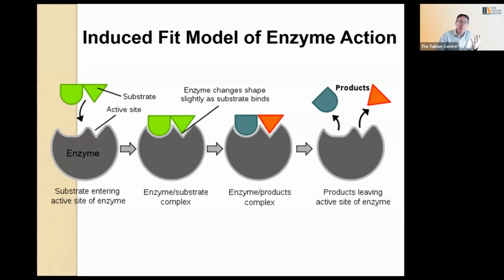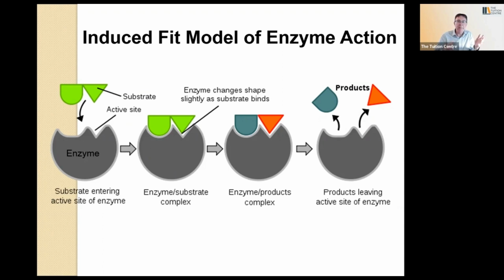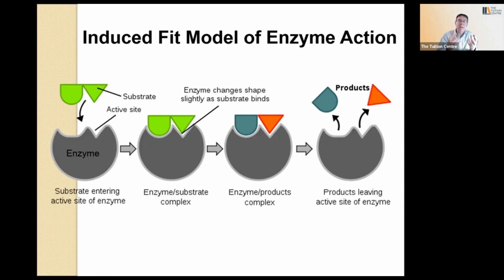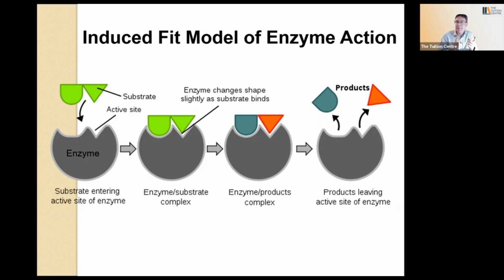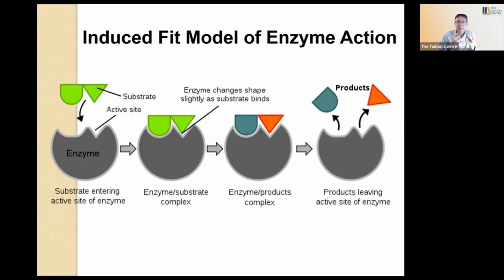DC Biology - The Induced fit model of Enzyme Action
This video is a short clip from my weekly live online LC Biology lessons at The Tuition Centre. for live and recorded lessons, revision courses, study resources, exam prep materials and more.